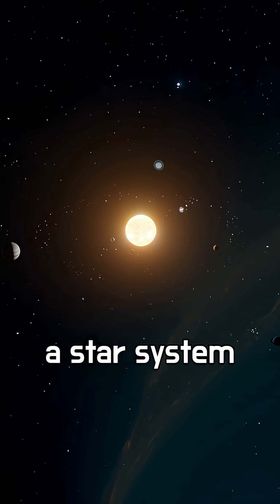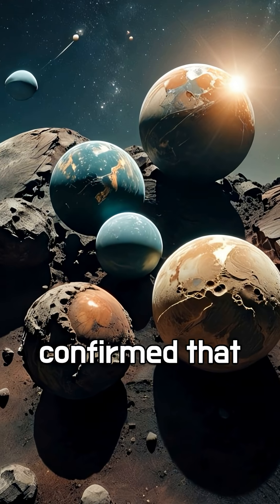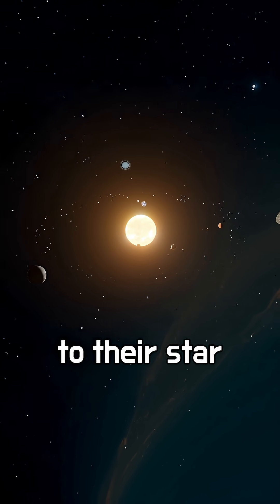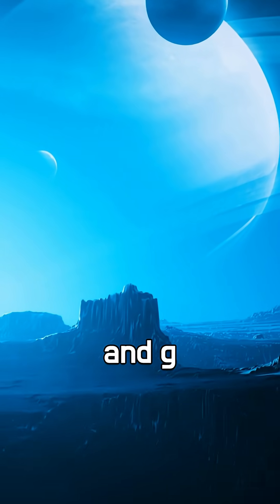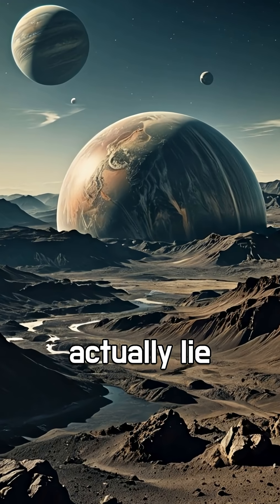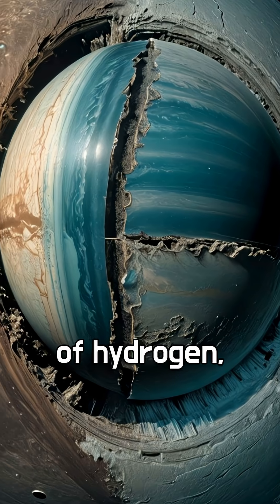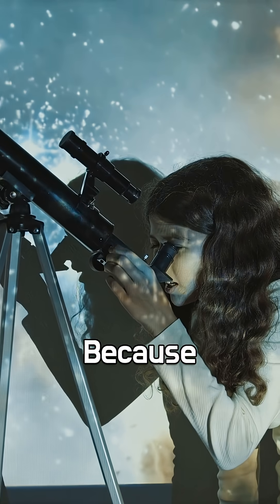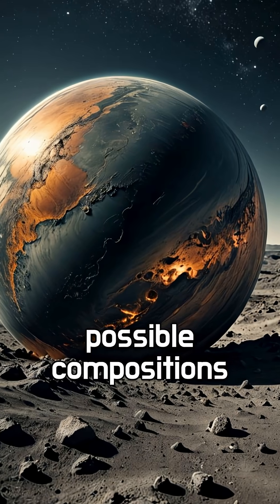Gliese 892: A Nearby Star System with Six Planets and a Potential Habitable World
Just 21 light-years away lies Gliese 892, a fascinating star system.
Astronomers have confirmed six planets, with one possibly in the habitable zone.
Discover what makes this nearby system so special.